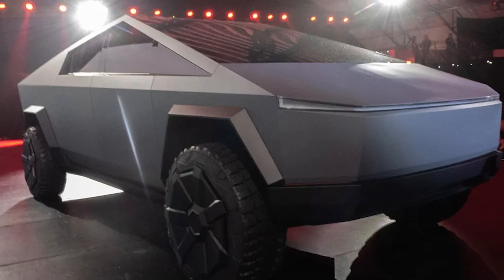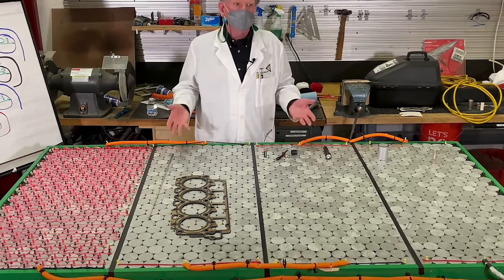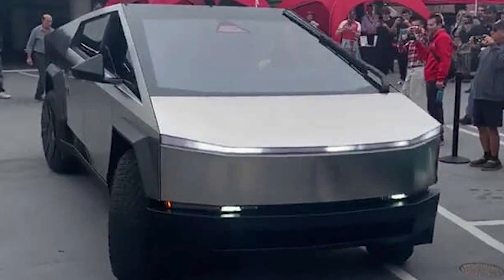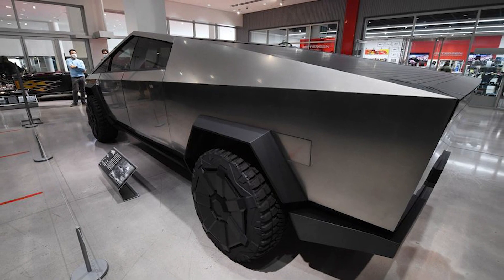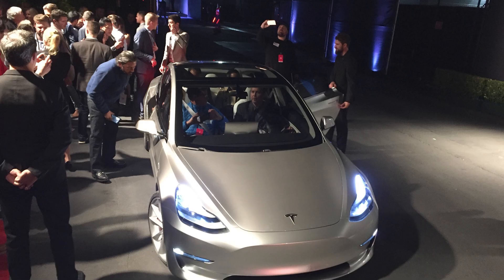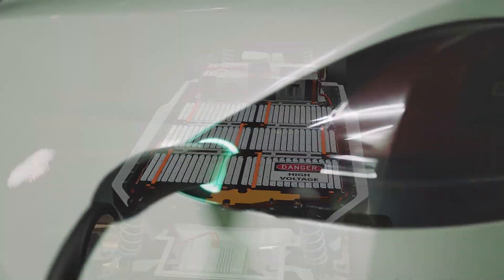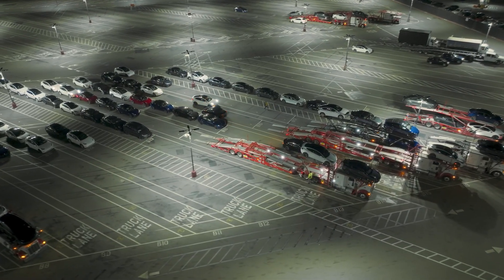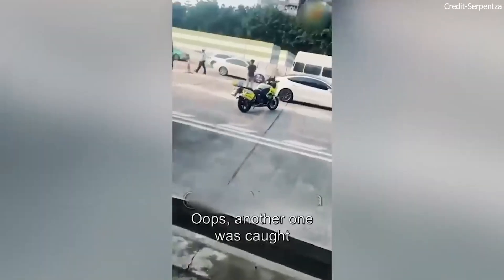HUGE NEWS! Elon Musk REVEALS Shocking Tesla News!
Tesla’s Cybertruck just got leaked! And it has a serious problem that no one saw coming! We also have news on Elon Musk’s announcement for a $23,000 Tesla that left all EV makers in disbelief! Tesla also lowered the pricing of the Model X and S, but with one big caveat! Their new cheaper pricing might not be all good news! We're also getting reports of Teslas getting banned in China! So is it all over for Tesla?